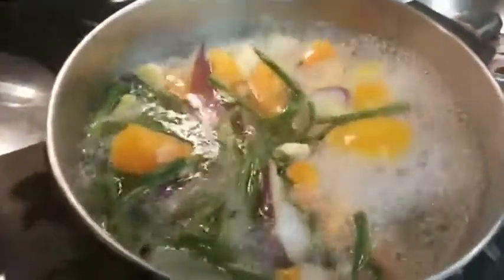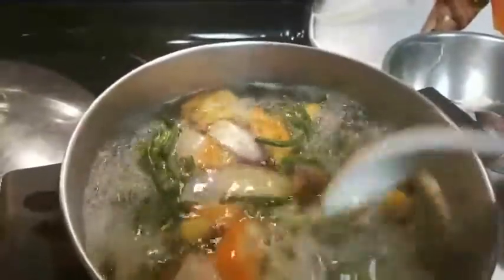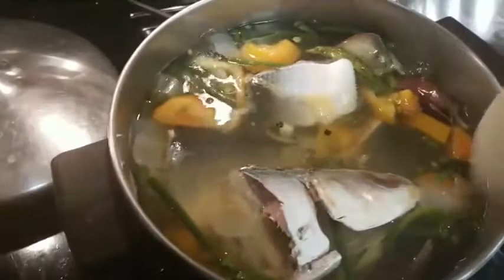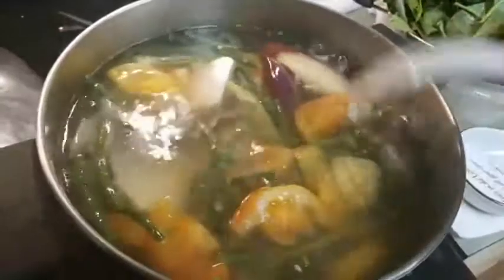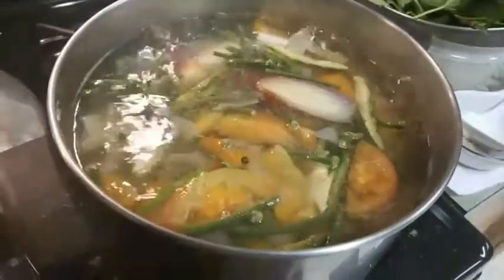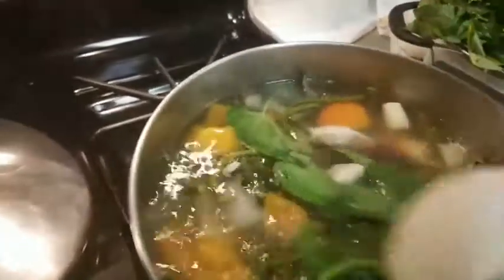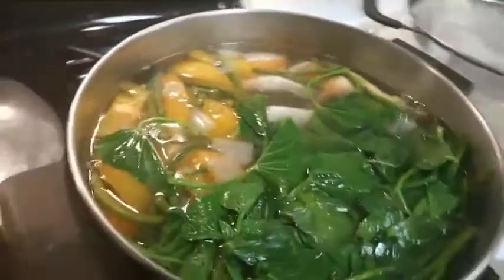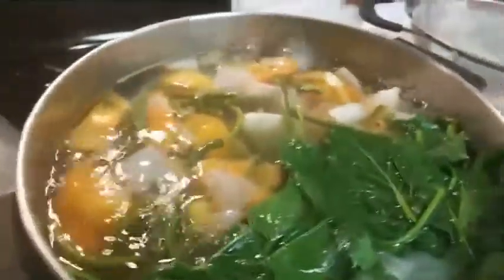BANGUS SOUP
MILK FISH  cooked with veggies, YUMMY SOUP